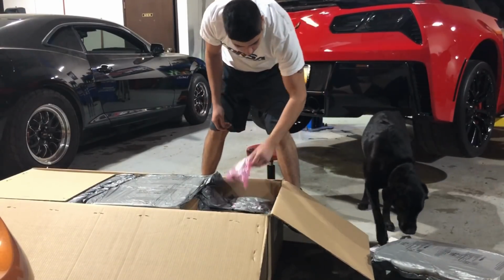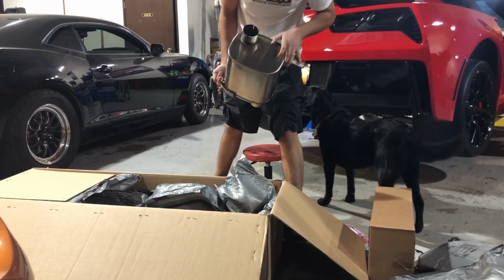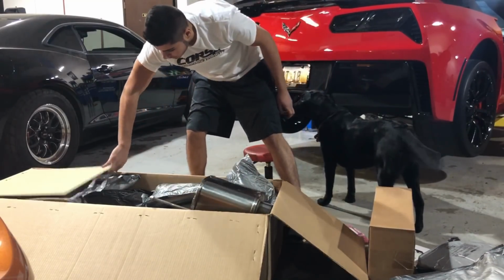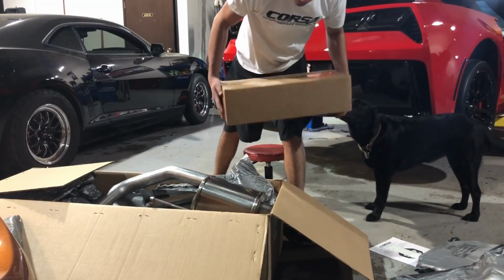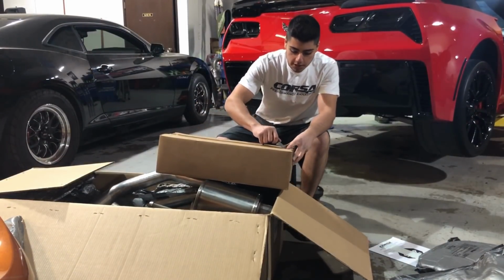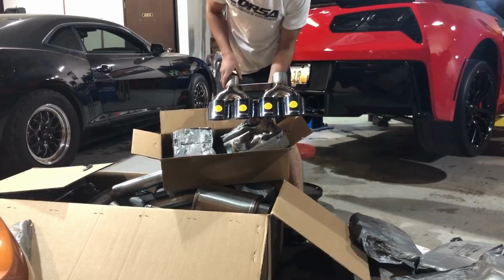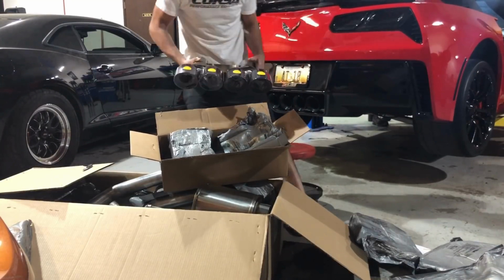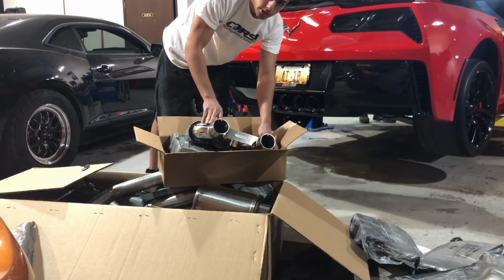My Corvette was LOUD already, but this made it LOUDER!!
My 2016 C7 Z06 Built by MJD Performance getting Corsa Performance Exhaust Installed!

Mod List: 18% Lower Pulley, American Racing Headers, Magnuson 2.3L Blower, Alky Meth Kit, Corsa Catback, Custom Grind Cam, CNC Heads, Nitrous Express Direct Port 100 shot, tuned on 93.

Huge thanks to my guys at MJD Performance for the clean install! Thanks to Corsa Performance for making a badass exhaust!!

Use SinisterLife for a Feature on Instagram!
For Performance, or any custom work hit up @Shop_Sinister